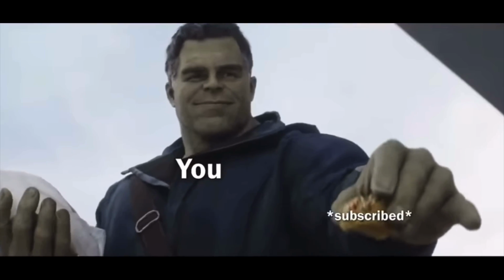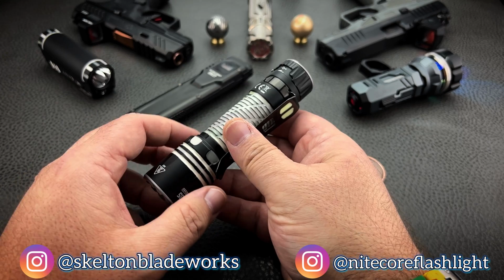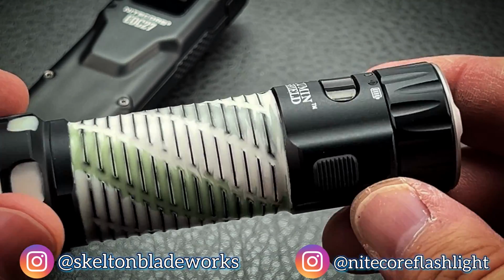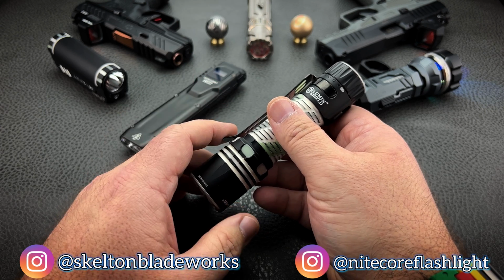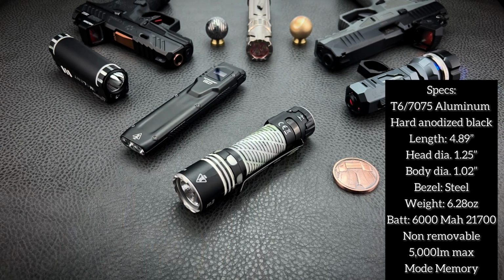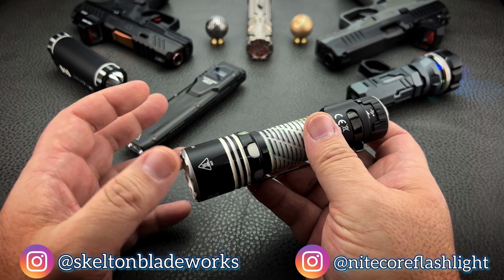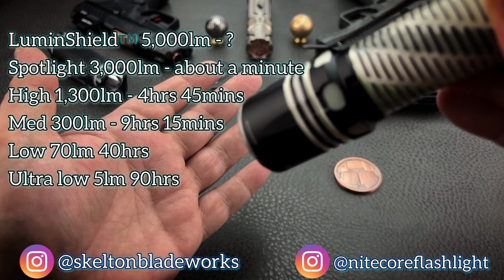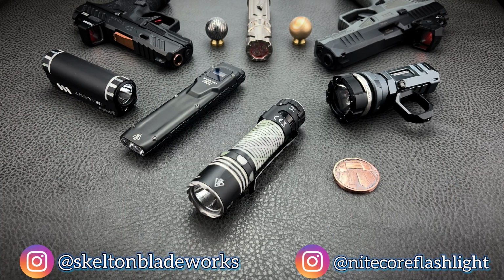The best tactical light I’ve ever had. The power is amazing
There’s bright and then there’s this light. Holy crap, it’s nuts. Getting both excellent flood and great throw in one light is exactly what I’ve been wanting.

If you want the pimp glow version, they’re customized by Nealsgadgets